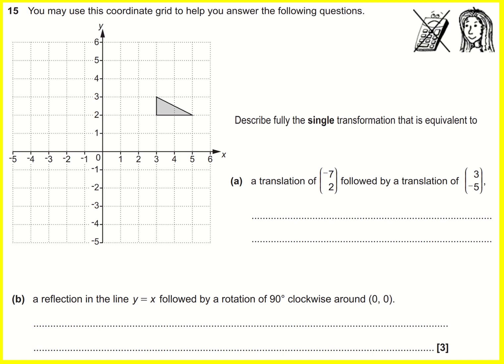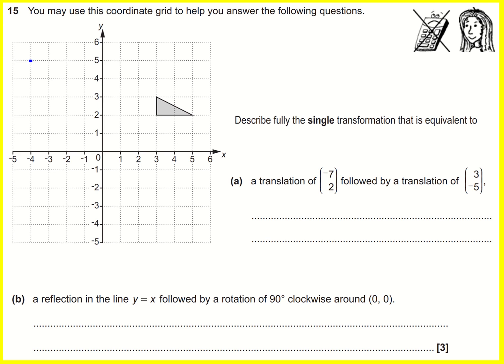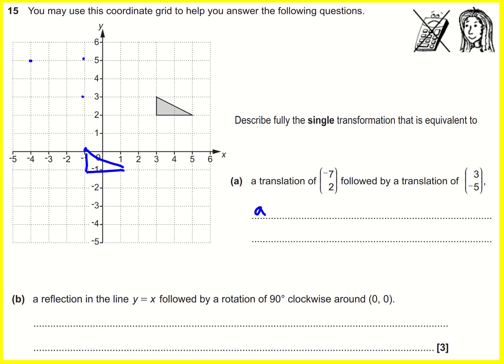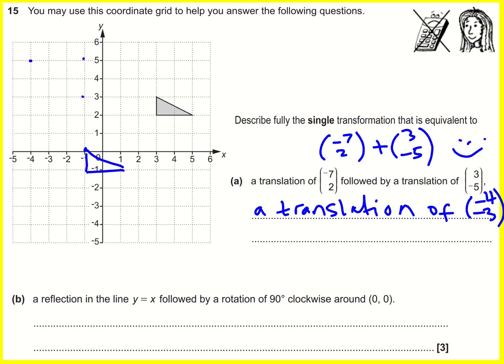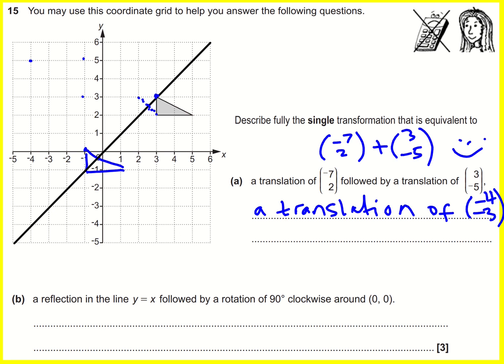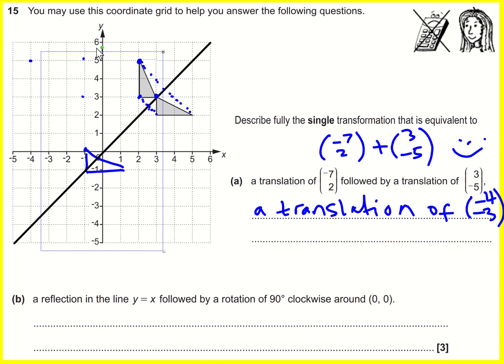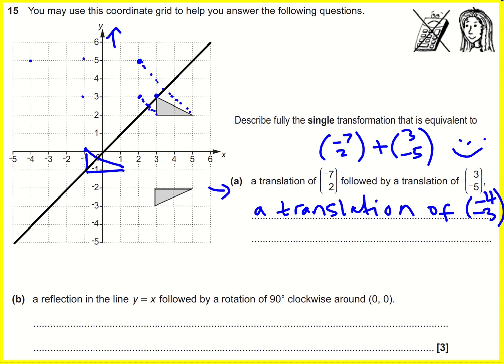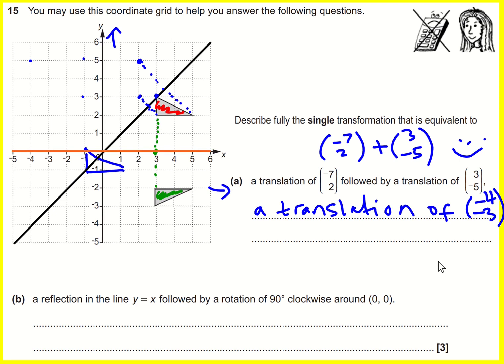GCSE OCR Nov 2019 5H q15 transformations of shapes (Maths: higher tier past paper)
Maths GCSE 2015 specification past paper higher tier